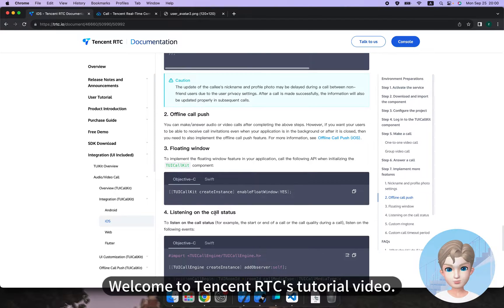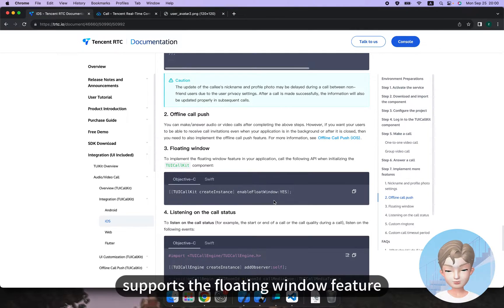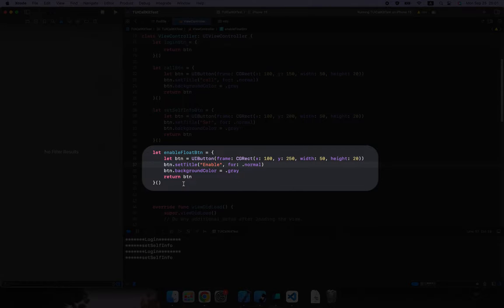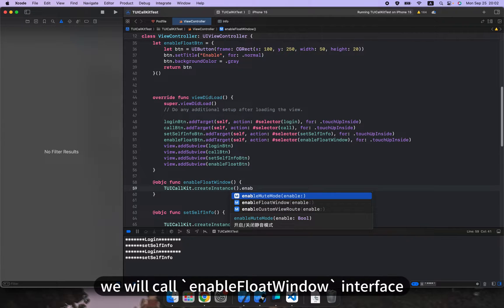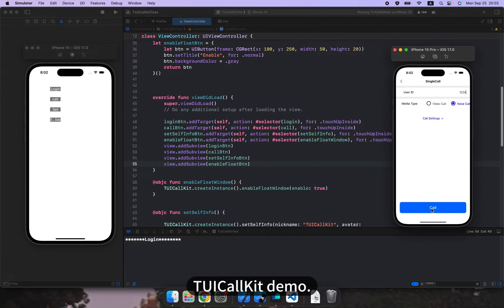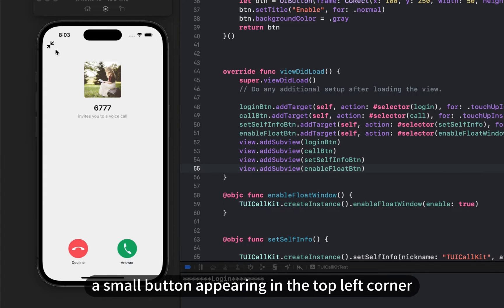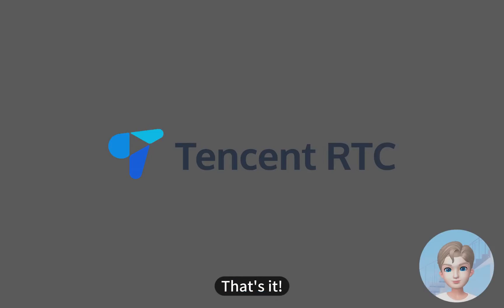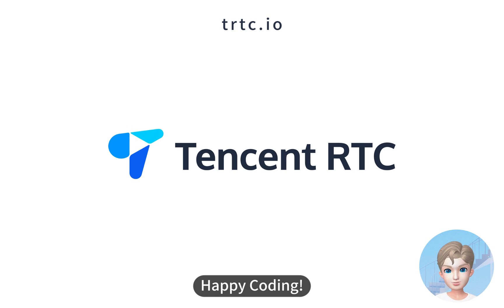Add Floating Window Feature in Your iOS Calling App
In this tutorial video, we will guide you through the process of adding a floatingwindow feature to your iOS videocalling app.

Are you looking to enhance your app with real-time video communication capabilities? With Tencent RTC, you can easily integrate video calling functionality into your iOS project, providing a seamless and immersive user experience.

00:00 Overview
00:25 Step 1: Setting up the button to enable the floating window feature.
00:49 Step 2: Calling the floating window interface.
01:06 Step 3: Testing the floating window feature.
01:51 Conclusion